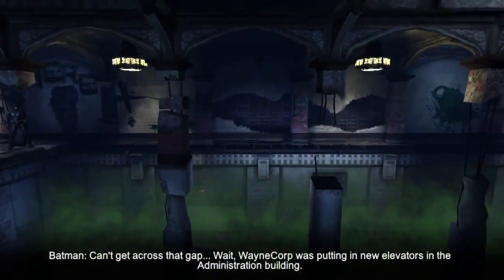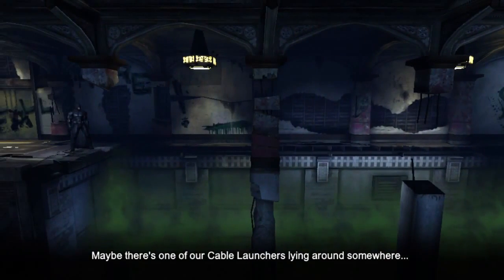Batman Arkham Origins Blackgate -- Administration Building Gameplay Walkthrough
Batman hunts the Joker in this footage from Arkham Origins Blackgate.